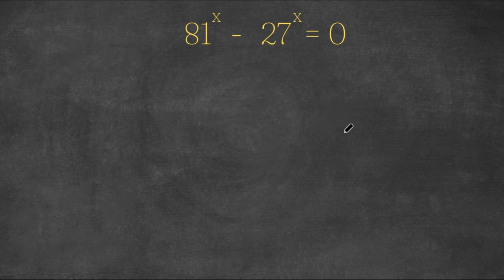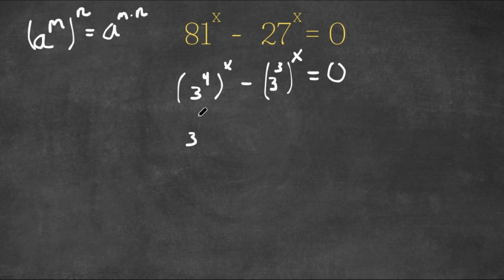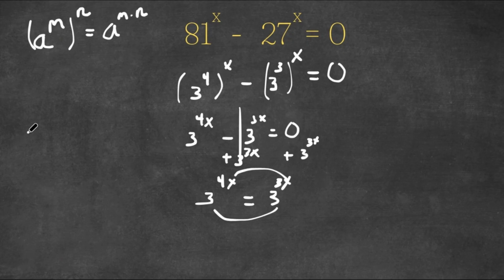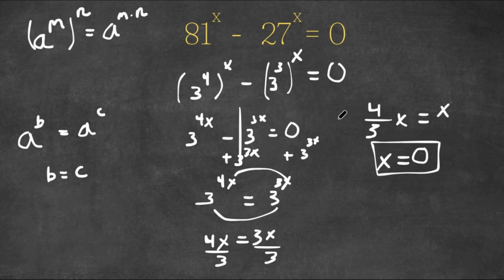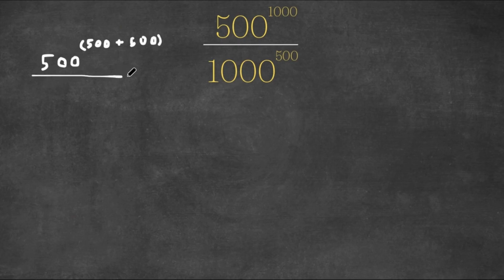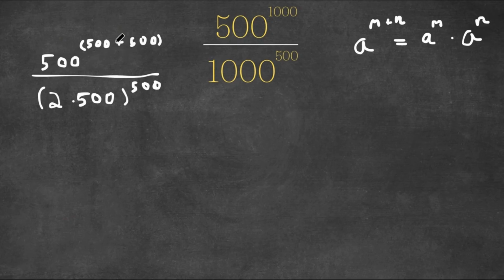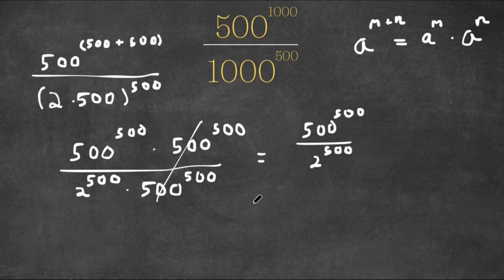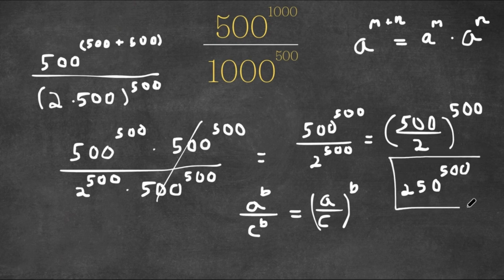A Challenging Exponential Equation | Can You Solve This?